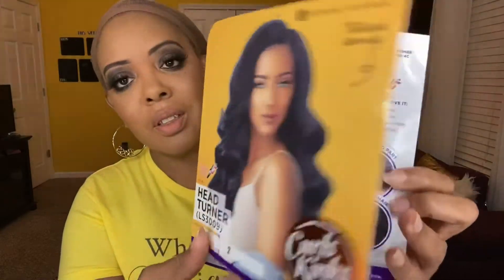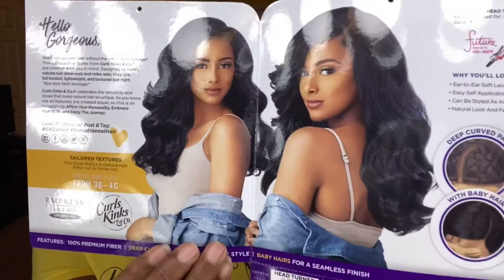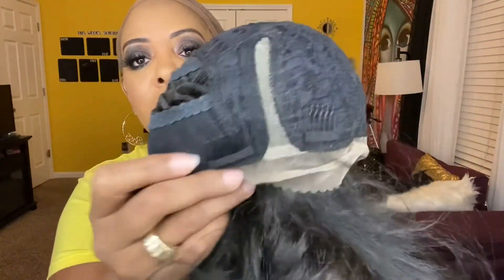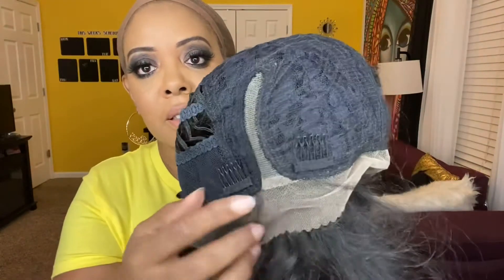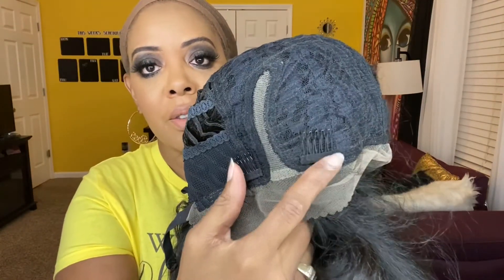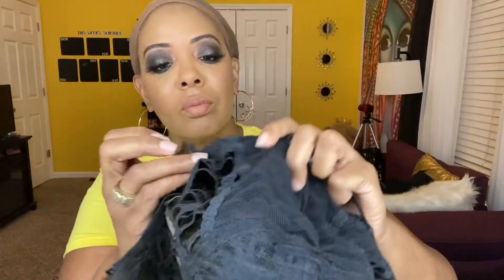Sensationnel Head Turner! Worth your coin?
There have been many reviews but you have seen mine 😊.  Head Turner was a highly anticipated unit from Sensationnel. Did it live up to the hype?  Please Watch my review and see for yourself 💙